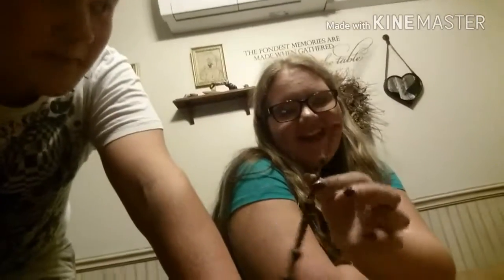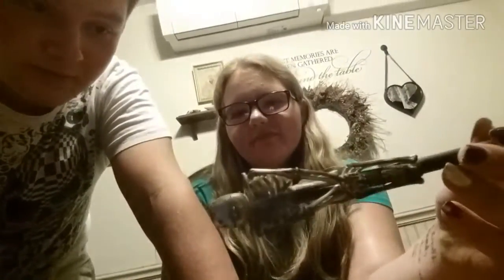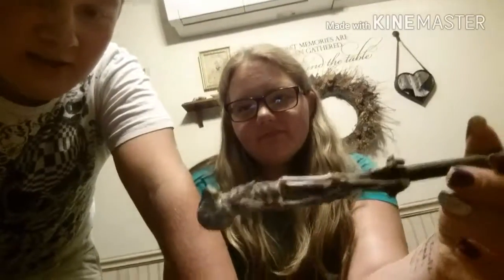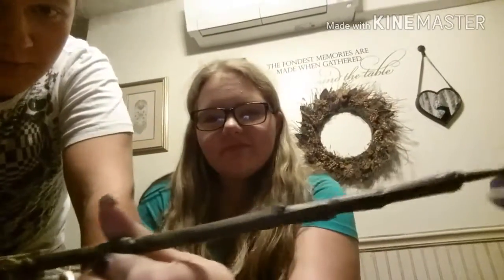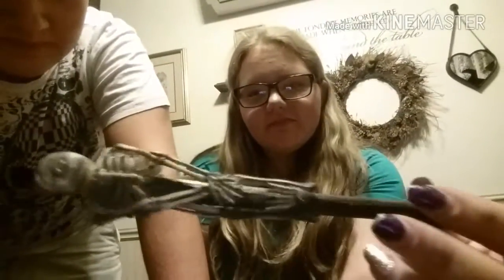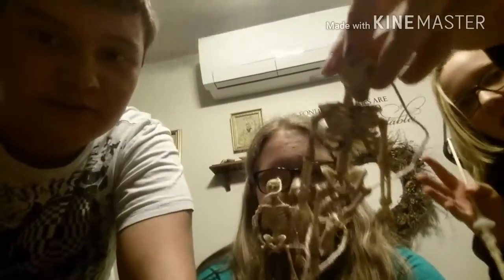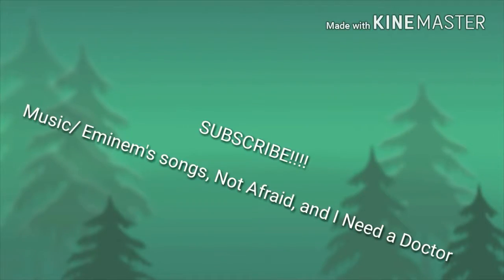FANBOYING OF COMIC CON AND WANDS